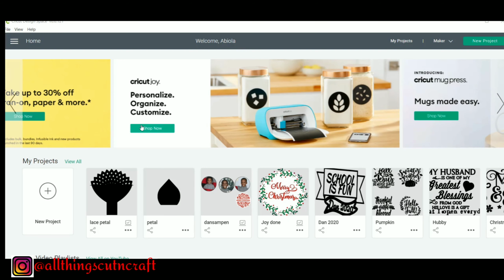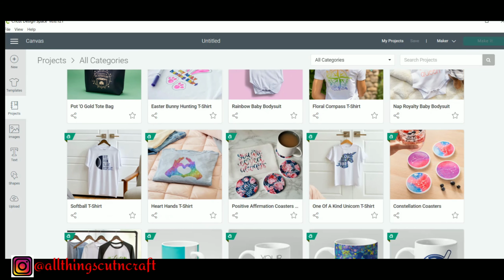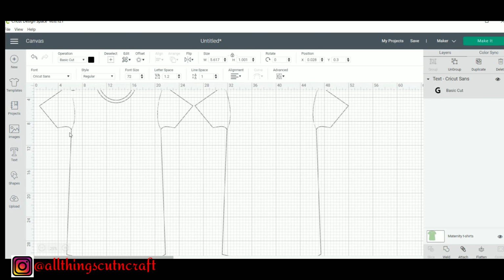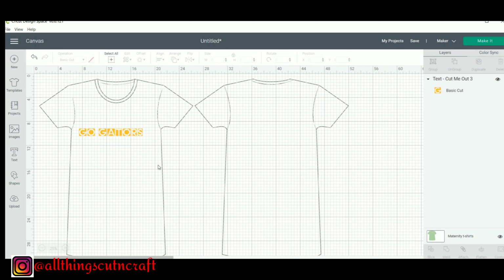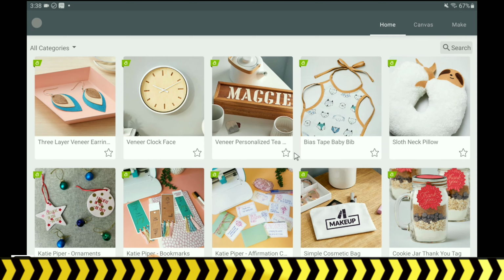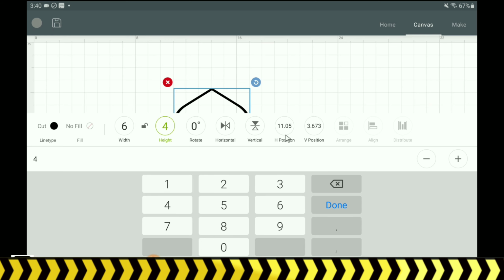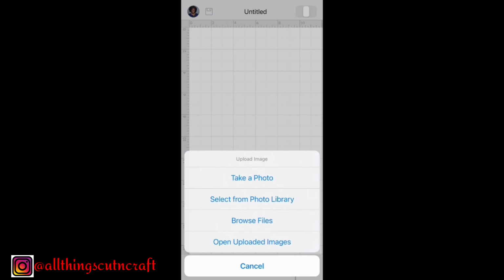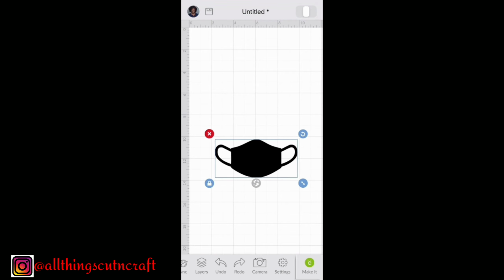How to use cricut design space on three devices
Creating design for your shirt on cricut design space is as easy as ABC using your laptop, Tablet or even your phone.

other types of cricut, you may want to check out

Hello! Hobby buddy!

My name is Abiola, a mom of three handsome boys living with my family in the USA.
You will get to know all things you can cut and craft with die cutting machine, either for personal use or as a gift.

I hope you will enjoy and find all videos on this channel useful. If you do have any questions or confuse about anything or need more information about any of our videos.

Be friends with me and let the conversation continue on Instagram where I post beautiful images of all project you find on this channel.

*Please Note*
If you use any link in any of our videos, a little percentage will be paid to us which is in no additional cost to you. Thank you.